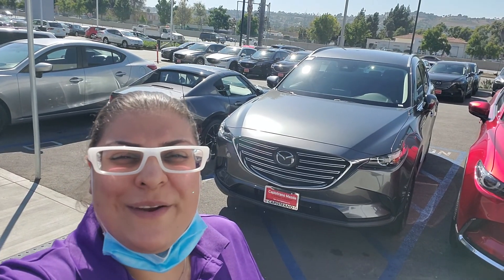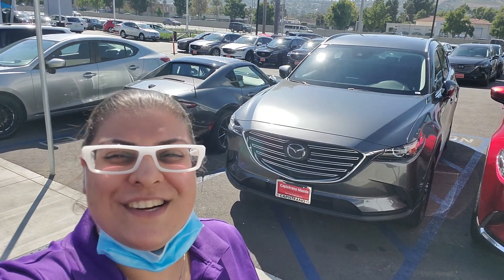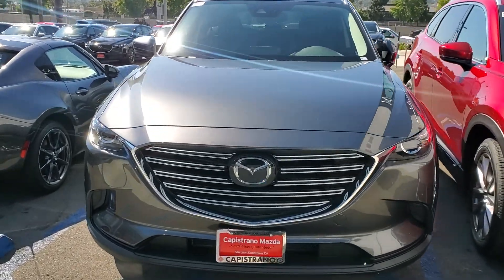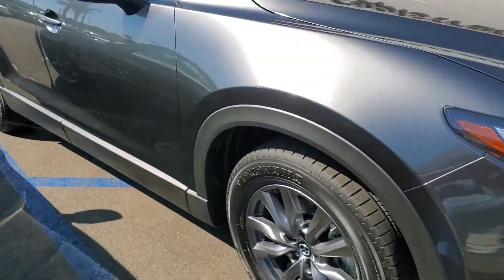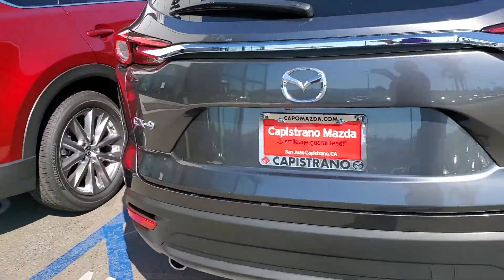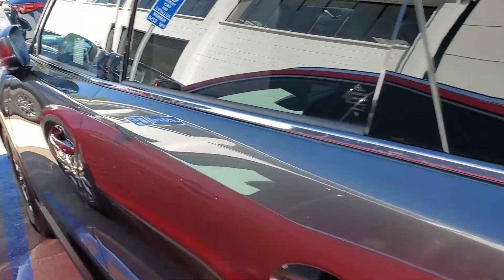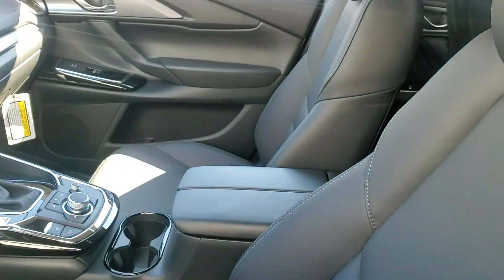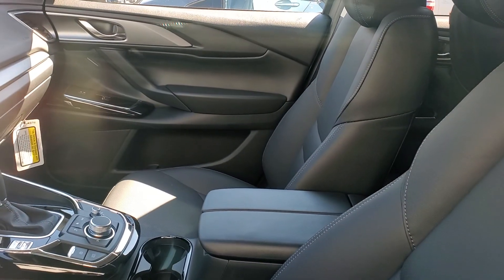Maurice's CX-9...Forouz at CapoMazda